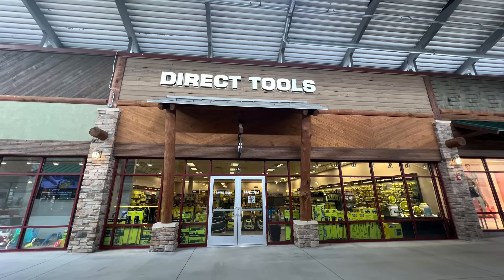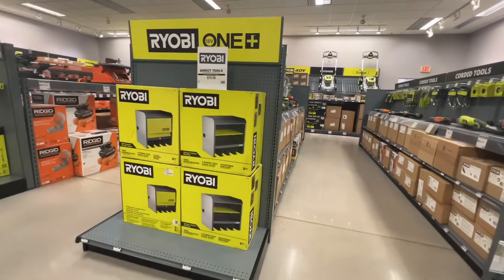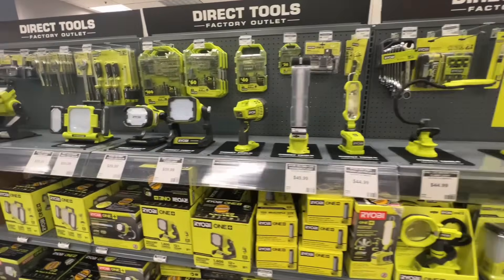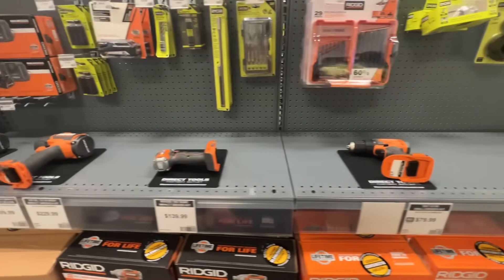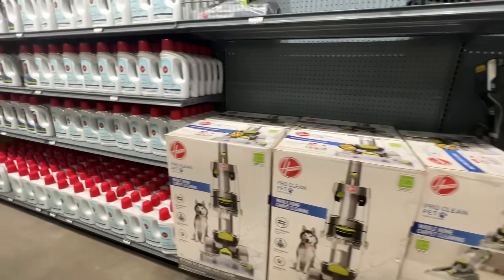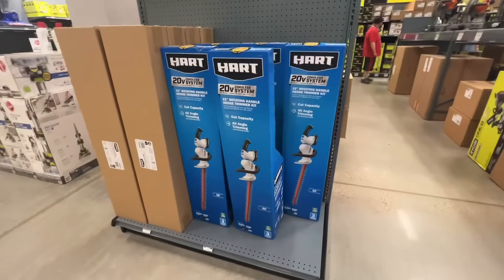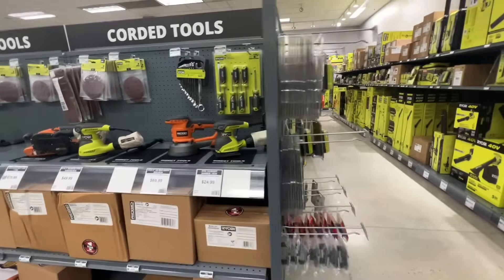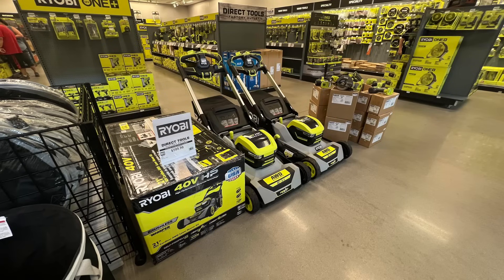Milwaukee, Ridgid, Ryobi & Hart Factory Outlet Walkthrough!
These are found mostly in the eastern United States, and usually at outlet malls. There’s not a lot of them, but you can find some great deals if you know what you’re looking for.  ￼